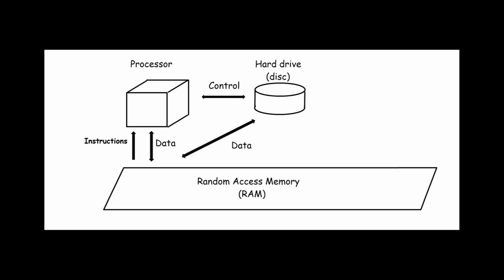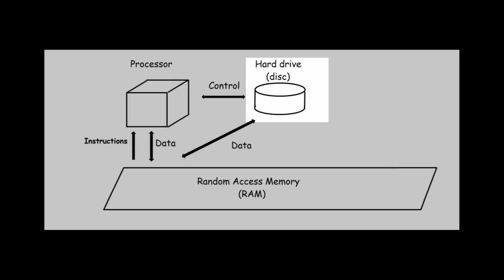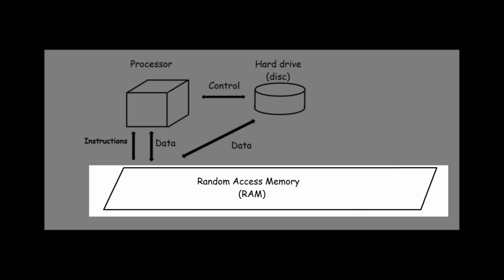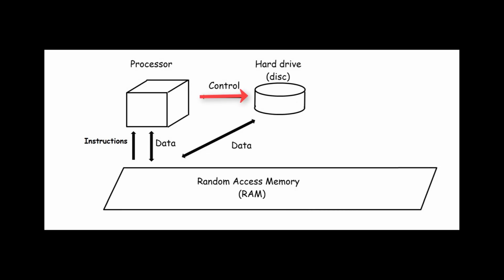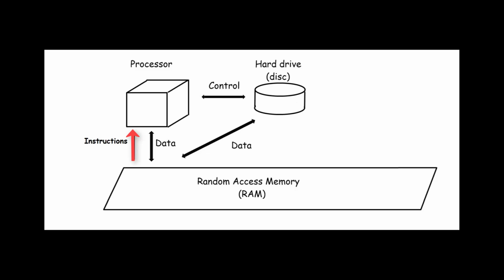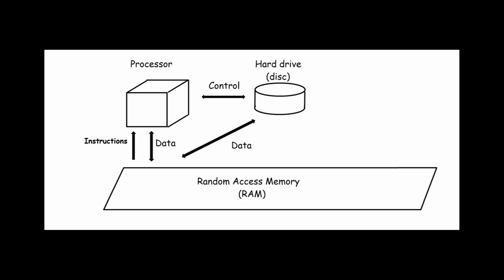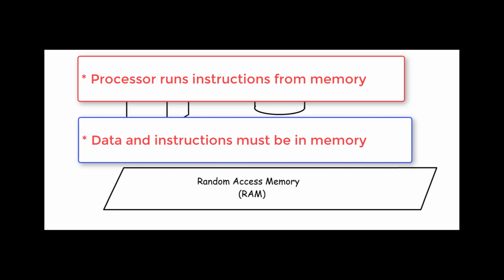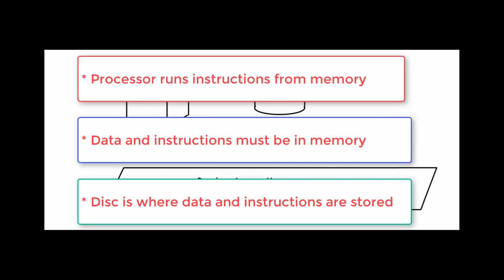Practical Windows Lesson 1.1: How Computers Work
A high level look at the organization of hardware and software, to lay the foundation for future lessons. I introduce the terms "processor" (aka "CPU"), "hard drive" (aka "disc"), and "memory" (aka "RAM") and how these components work together.